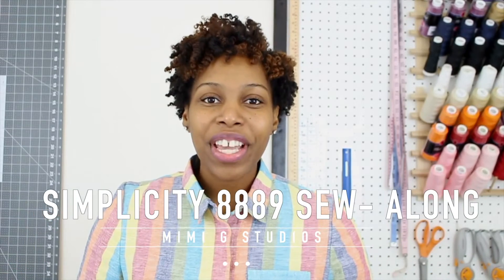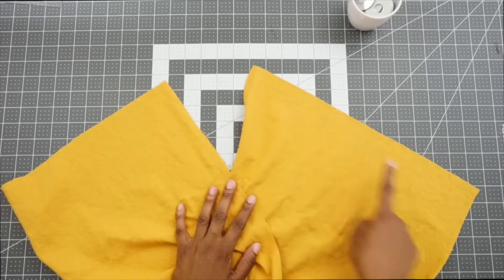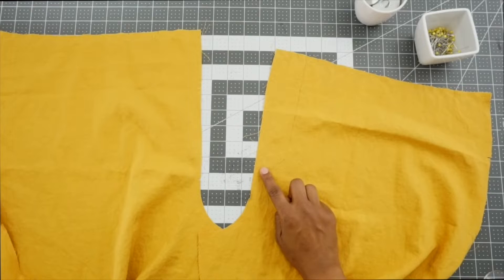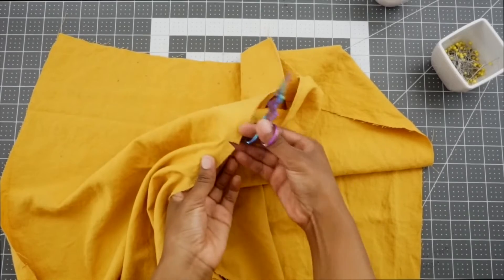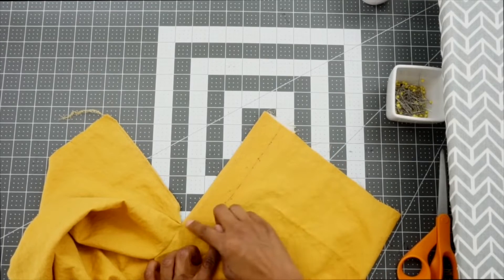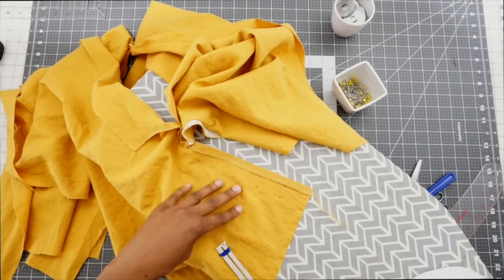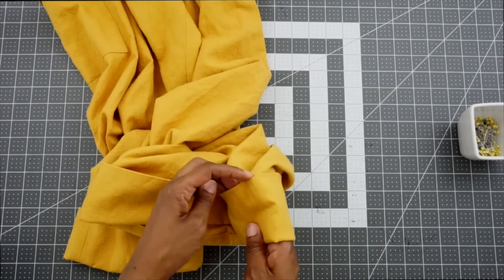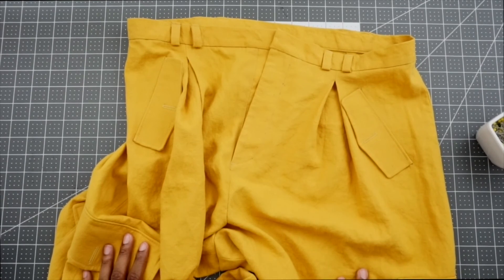Sew These Pants by Mimi G For Simplicity Patterns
Cargo pants are trending hard this season and you can make your own pair with Mimi G's new Simplicity S8889 view B. In this video Brittany walks you through all the steps to sew them. Easier than you think!